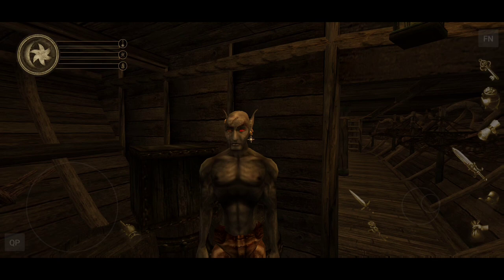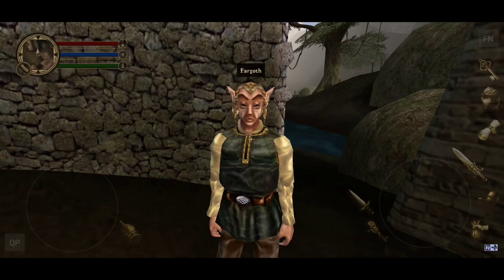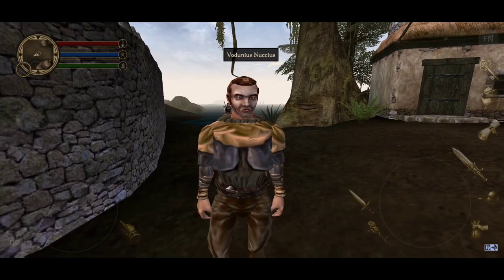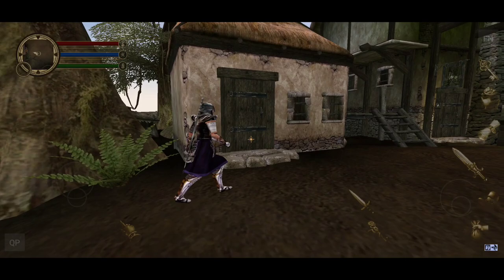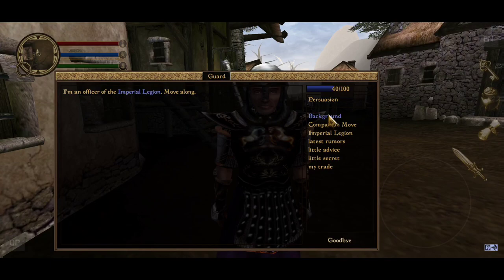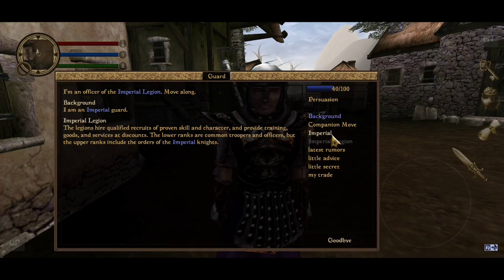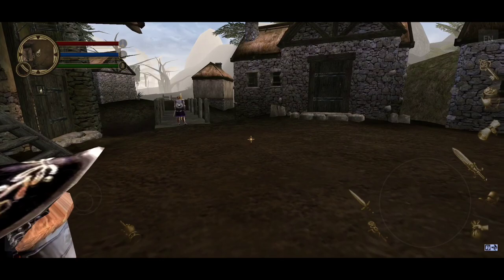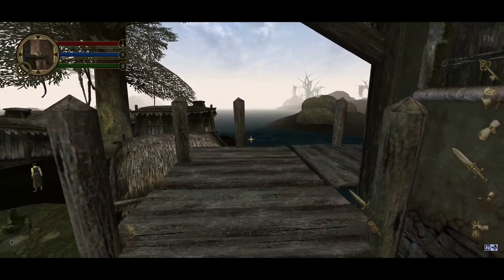Morrowind Android OpenMW Playthrough | Intro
Welcome to my playthrough of The Elder Scrolls III Morrowind! I'll be attempting to create this entire series using only my Samsung Galaxy S10 - everything from playing the game, to recording, editing, and uploading the videos. Let's see how far I get!

Mod List

[PERFORMANCE]
Patch for Purists
Unofficial Morrowind Official Plug-ins Patched
Morrowind Optimization Patch
Project Atlas
Fix those Bastard Rope Fences
Performance Friendly Snow Particles for OpenMW
SSTh Low Graphics Water Retex

[ANIMATIONS]
Graphic Herbalism
OpenMW Containers Animated
Weapon Sheathing
Simply Walking (Remastered)
MCAR
ReAnimations - First Person Anim. Pack

[USER INTERFACE]
TrueType Fonts for OpenMW
Chocolate UI
OpenHUD
Ultimate Icon Replacer
Magic Icons (Sig Edit)
Cantons on the Global Map

[QUESTS & LANDMASS ADDITIONS]
OAAB Data
Tamriel Data
Tamriel Rebuilt
Skyrim Home of the Nords
Province Cyrodiil
Census and Excise Office Faction
Astrologians Guild
AFFresh
Fargoth Says Hello
Settled Jiub

[AUDIO & DIALOGUE]
Quest Voice Greetings
Audio Books of Morrowind
Xbox Menu Sound
Djangos Dialogue
Djangos Dialogue - Tamriel Rebuilt
Djangos Dialogue - Patch for Purists

[GRAPHICS]
Familiar Faces by Caleb
Vanilla Style Body Replacer
Vanilla Style Body Replacer - TD Add On
New Beast Bodies by Liztail
Interesting Outfits - Cultists
Blighted Animals Retextured
Near Vanilla Road Signs
Strider Ports
Better Robes (only the meshes, no .esp)
Unique Finery Replacer
Dragon Statue Revisited
Fashionable Orc Boots
Transparent Glass Weapons
Detailed Daedroth
Subtle Magic Glow
Exterior Guild Lighting

[GAMEPLAY TWEAKS]
True Skyrimized Torches
Lower First Person Sneak
Something's Not Right
Delayed DB Attack Mod v2
Bound Greaves and Pauldrons
Bound Claymore Spell Effect
Projectile Overhaul
Purist Friendly Magica Regen (Willpower Scaling and Stunted Magica Fix)
No Thank You
Alex's Cheaper Enchanting Services
Enchantment Multiplier 100x
Innate Reflect Replacer
Speechcraft Rebalance
Pickpocket Rebalance
Simple Vampirism Overhaul
Rapport 2.0
Sneak Step Drain (OMW Lua)
Sneak Attack Buff (OMW Lua)
Advanced Camera (OMW Lua)

In addition, lots of individual textures, music and sound effects pulled from various mods